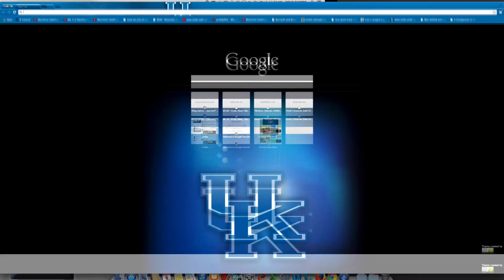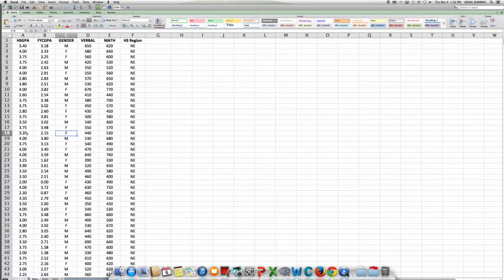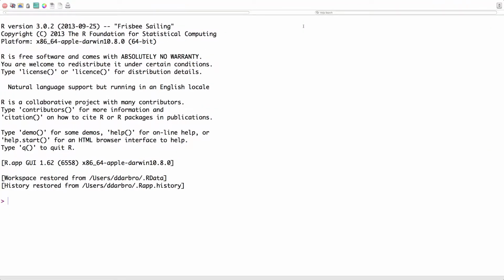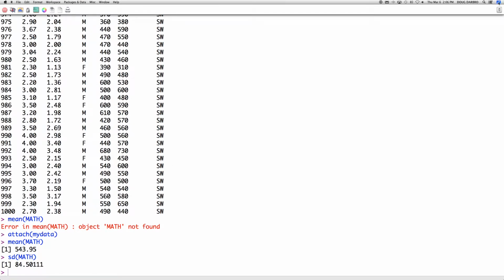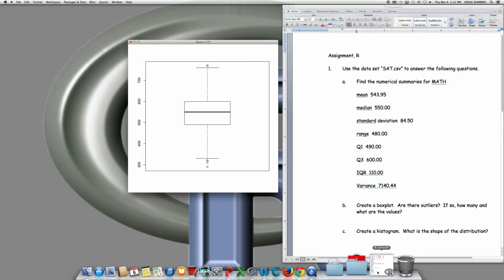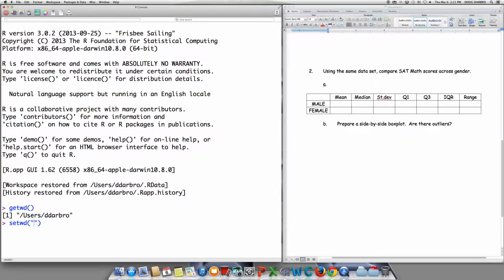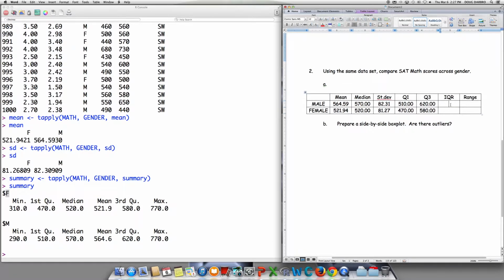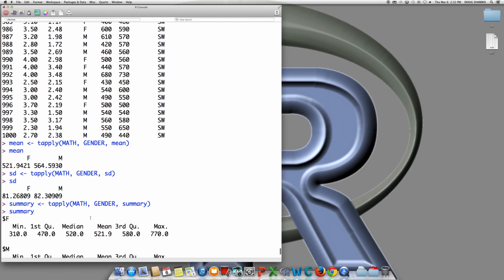Stats Training Video #3